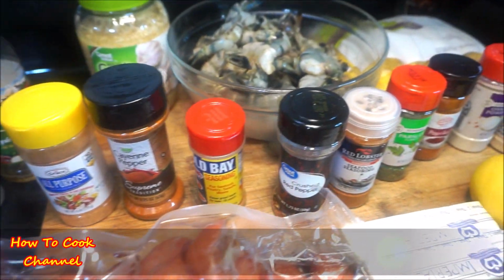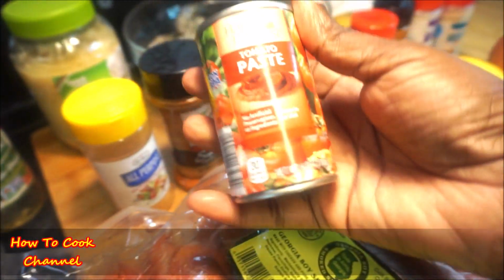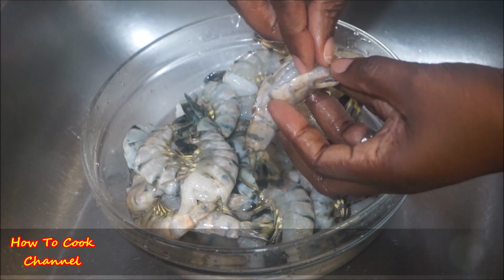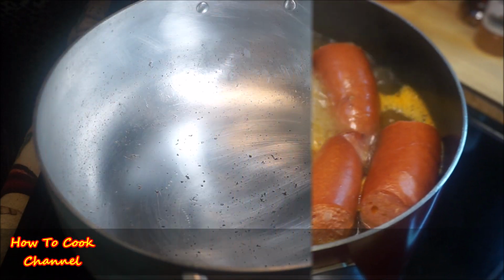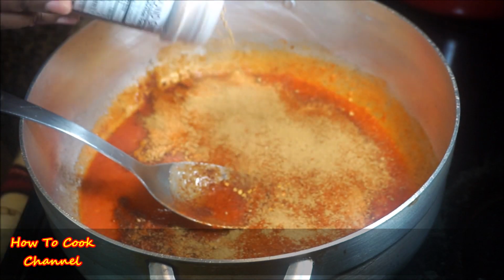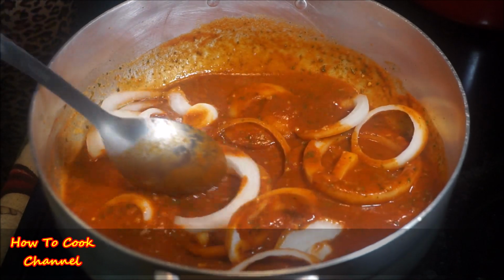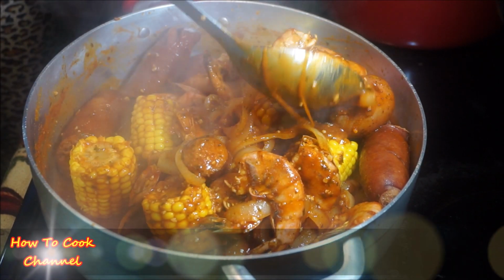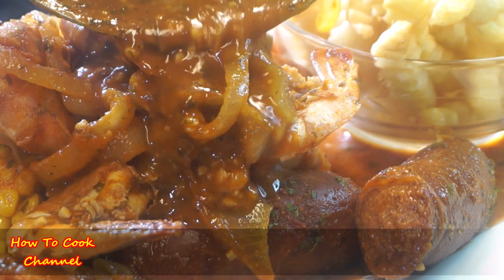LET'S COOK💁🍛 How To Make easy Stove top CHEAP SHRIMP SEAFOOD BOIL In MINUTES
Hello my lovieeeee GODDDDDDDDIEZZZ

COMING WITH ANOTHER RECIPE vol #1 off vol #2
SO I MADE THIS CHEAP AND FUN SEAFOOD BOIL RECIPE FOR THE HUDDY AND THE KIDS USING SHRIMP IT WAS SO GOOD YAULL.
How To Make easy Stove top CHEAP SHRIMP SEAFOOD BOIL In MINUTES
AND WANTED TO SHARE IT WITH YOU MOSTLY FOR BEGINNERS
.SEAFOOD BOIL .
CORN
4 MILD SAUSAGE LINKS
EGGS/POTATO/CORN
2 1/2 POUND SHRIMP
1 CAN TOMATO PASTE
2 TBSP GARLIC POWDER
3 TBSP PAPRIKA(AS NEEDED)
2 TSP SEAFOOD SEASONING/ALL PURPOSE SEASONING
1 TSP OLD BAY SEASONING
2 TBSP ONION POWDER
1 CUP BROTH OR WATER
1 LEMON JUICE
SALT(AS NEEDED)
1 /2 CUP BROWN SUGAR
2 STICK  BUTTER
5 TBSP FRESH GARLIC
1 TSP CAYENNE /CHILI PEPPER/PEPPER FLAKES
4 TBSP PARSLEY

.SERVED HOT/COLD.

All you need and more and if you don't see it just ask because i'm alway's here to deliver